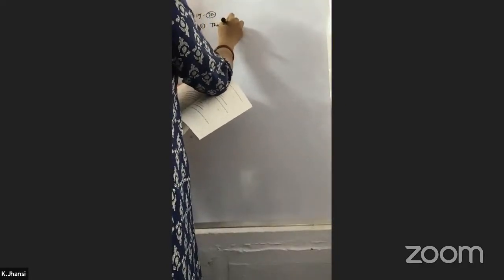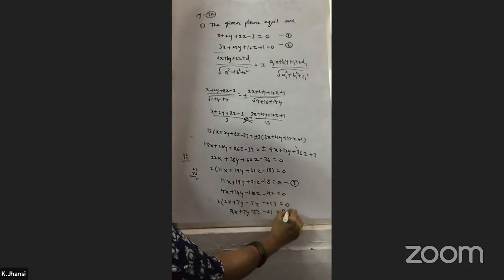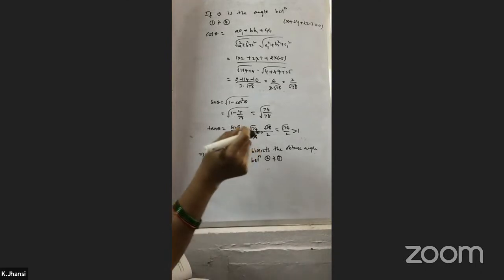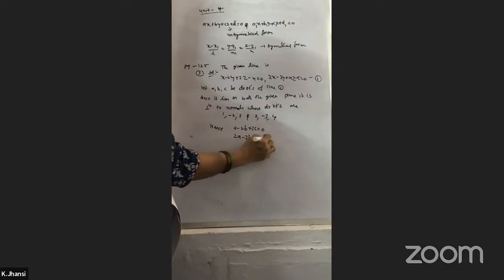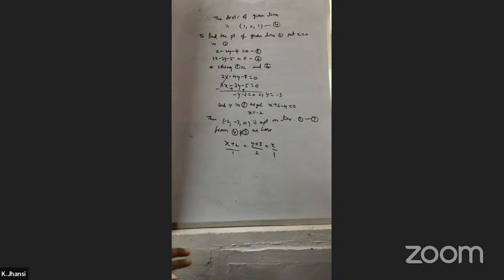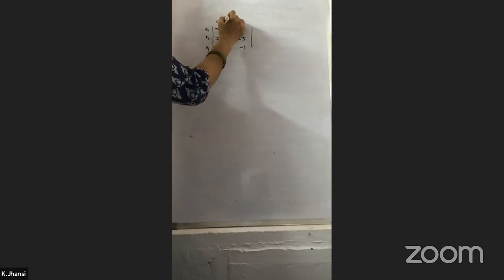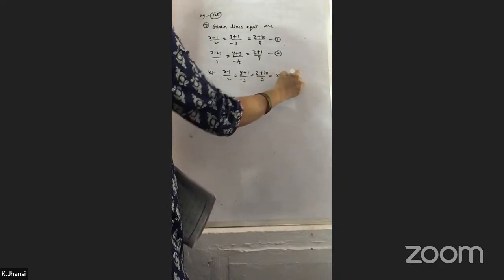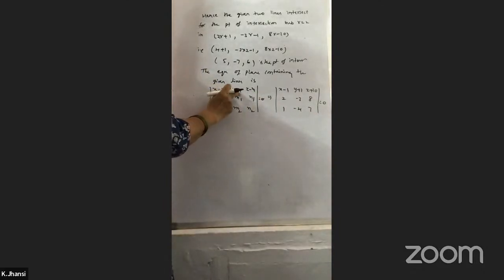UG - 5th Semester - Mathematics - English Medium (Elective)